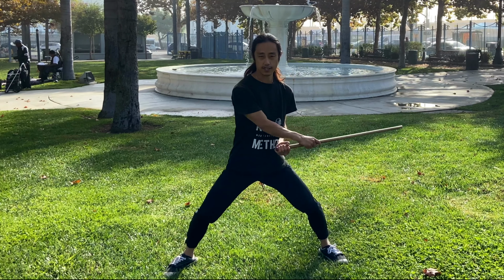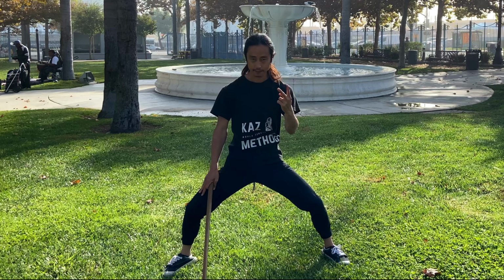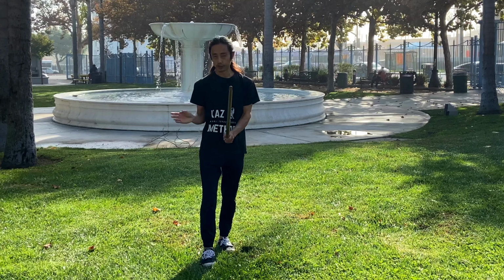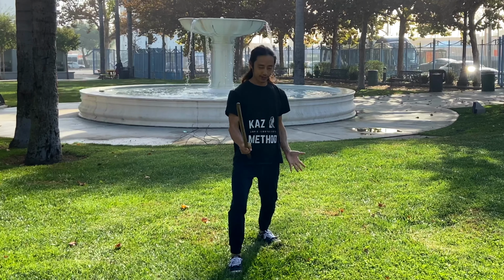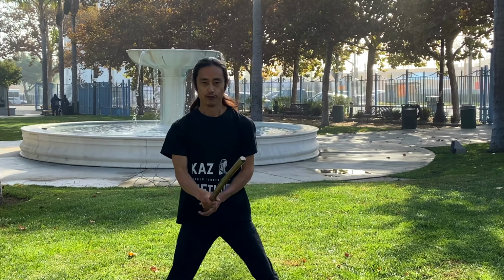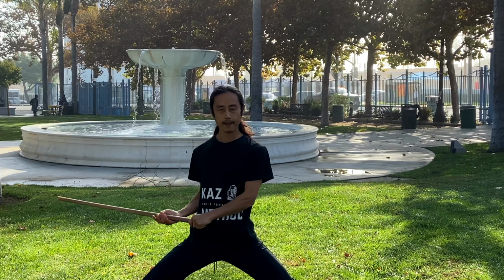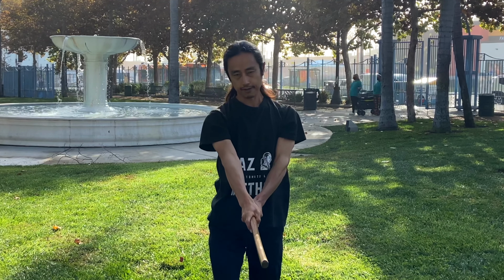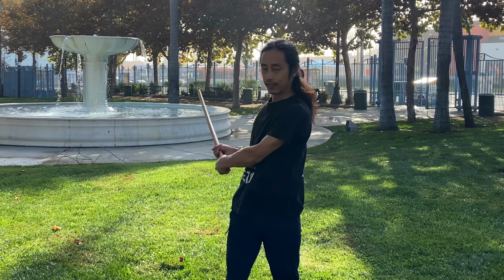3 ways to practice dogiri | strengthen lower body and abdomen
These exercise are able to improve your core, lower abdomen and left axis.
Dogiri is important basic skill so let's practice precisely！

■wtl.sgi_kazuhisa
■samurai_kaz_arts

【KAZ METHOD T-SHRTS】
(WHITE )